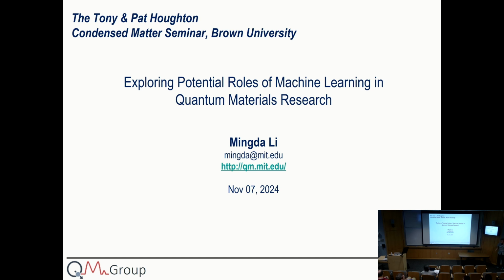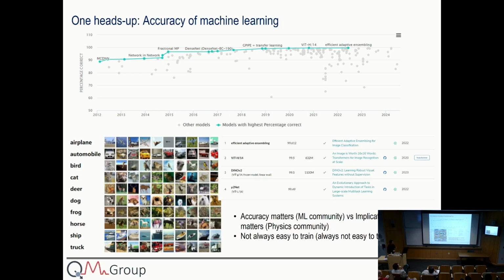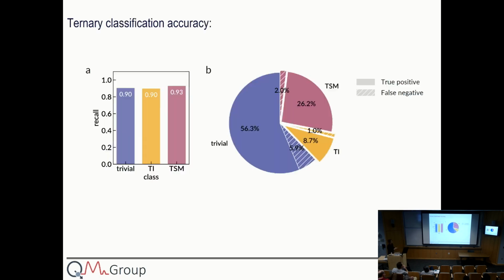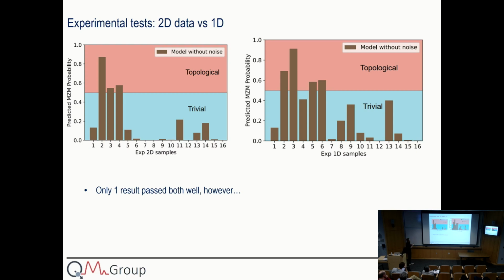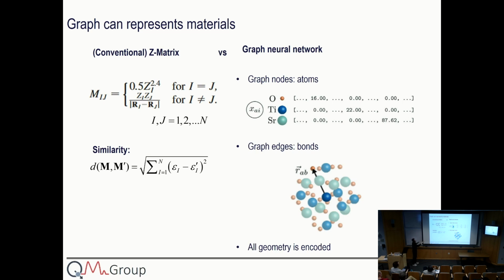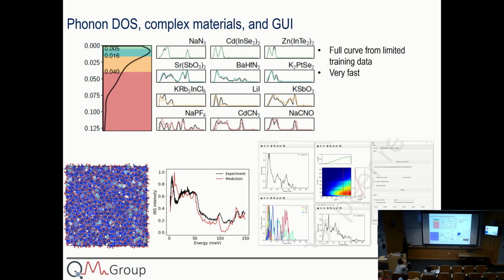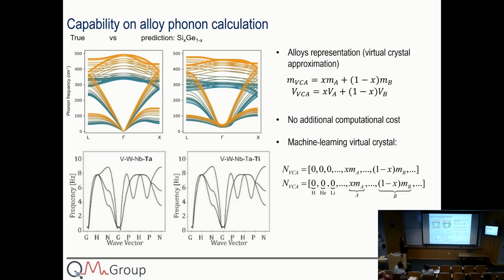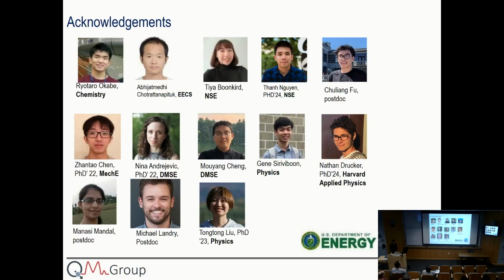Mingda Li, MIT "Exploring Potential Roles of Machine Learning in Quantum Materials Research"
Title: Exploring Potential Roles of Machine Learning in Quantum Materials Research

Abstract:
In recent years, machine learning has achieved great success in chemistry and materials
science, but quantum materials face unique challenges. These include the scarcity of data (volume challenge), high dimensionality and computational costs (complexity challenge), elusive experimental signatures (experimental challenge), and unreliable ground truth (validation challenge). In this Seminar, we present our recent efforts to support the study of quantum materials with machine learning. For scenarios with high data volumes, such as density-functional-theory (DFT) level studies with weak correlation, machine learning can predict lower-dimensional properties. We introduce a convolutional neural network classifier predicting band topology class based on X-ray absorption (XAS) signals [1]. This approach can also be applied to experimental data, demonstrated by an autoencoder-based protocol to study the magnetic proximity effect with polarized neutron reflectometry, improving fitting resolution [2]. For lower data volumes due to higher computational costs, incorporating symmetry into neural networks can reduce data volume needs. Using the O(3) Euclidean neural network, we predict phonon density-of-states [3], dielectric functions [4], and quantum weight [5] directly from crystal structures. Machine learning without data can also be performed by using differential equations as constraints [5]. For high output dimensions and low input data volumes, such as phonon dispersion relations, we introduce additional approaches like virtual nodes in a graph neural network [6], showing improved efficiency compared to machine-learning potential without losing accuracy. To address unreliable ground truth, we use machine learning to distinguish Majorana zero modes in scanning tunneling spectroscopy for topological quantum computation [7]. For cases like quantum spin liquids, where experimental signatures are unclear and computational costs are high, we generate materials with potential geometrical frustration. Our latest work, SCIGEN, produces eight million materials belonging to Archimedean lattices, with over 50% passing DFT stability checks after pre-screening [8]. Despite progress, applying machine learning to quantum materials is still in its infancy. We reflect on the out-of-distribution problem, aiming to generate genuine surprises and new features rather than merely recognizing patterns. Additionally, we must address accuracy limitations in many machine learning approaches, especially with complex quantum systems and phase diagram studies.

[1] “Machine learning spectral indicators of topology,” Advanced Materials 34, 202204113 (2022). [2] “Elucidating proximity magnetism through polarized neutron reflectometry and machine learning,” Applied Physics Review 9, 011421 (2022).
[3] “Direct prediction of phonon density of states with Euclidean neural networks,” Advanced Science 8,
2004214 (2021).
[4] “Ensemble-Embedding Graph Neural Network for Direct Prediction of Optical Spectra from Crystal Structure,” arXiv:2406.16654.
[5] “Panoramic mapping of phonon transport from ultrafast electron diffraction and machine learning,” Advanced Materials 35, 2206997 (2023).
[6] “Virtual Node Graph Neural Network for Full Phonon Prediction,” Nature Computational Science 4, 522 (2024).
[7] “Machine Learning Detection of Majorana Zero Modes from Zero Bias Peak Measurements,” Matter7, 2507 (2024).
[8] “Structural Constraint Integration in Generative Model for Discovery of Quantum Material
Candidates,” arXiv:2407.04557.